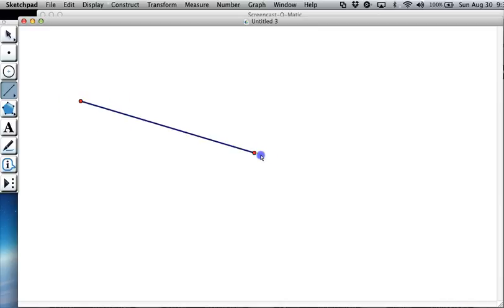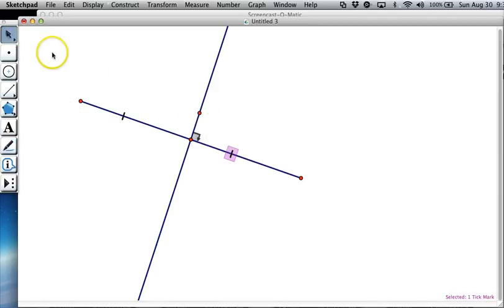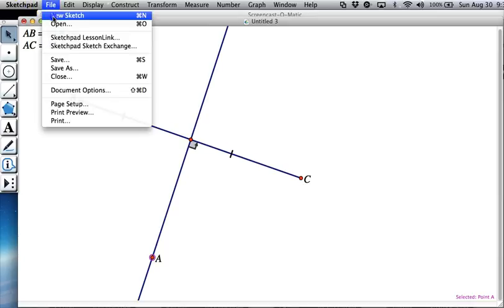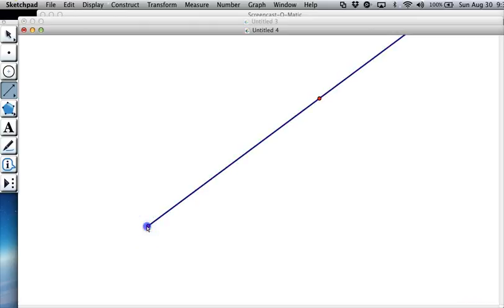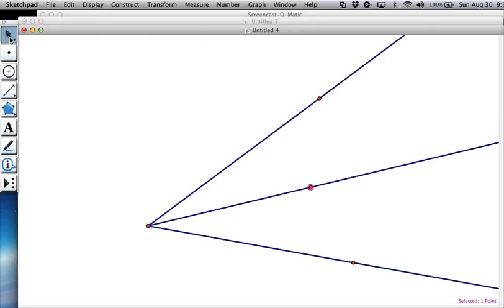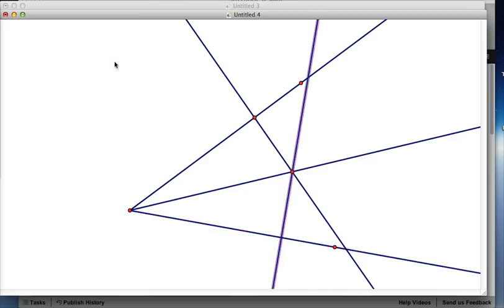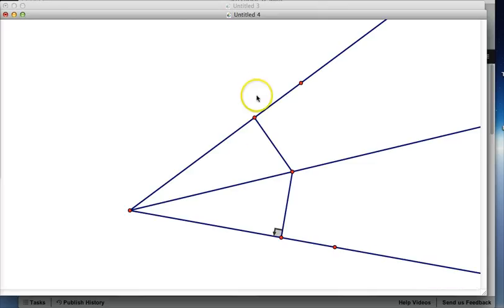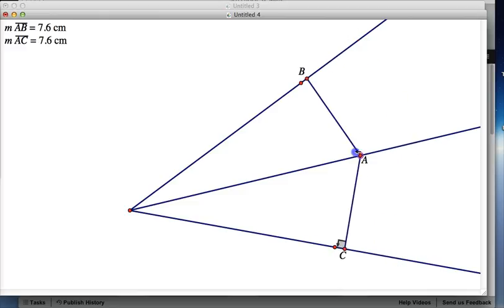Reviewing Perpendicular Bisector and Angle Bisector Theorems